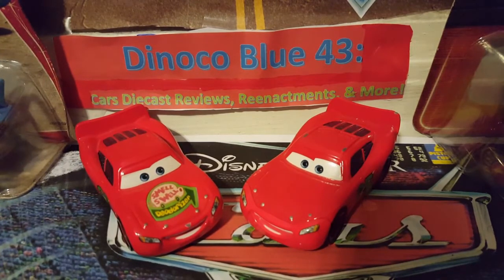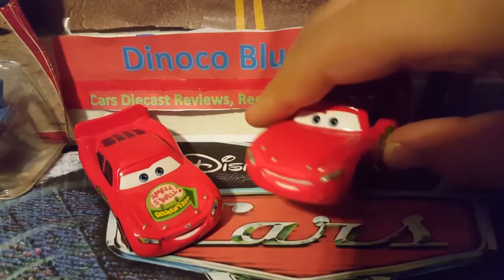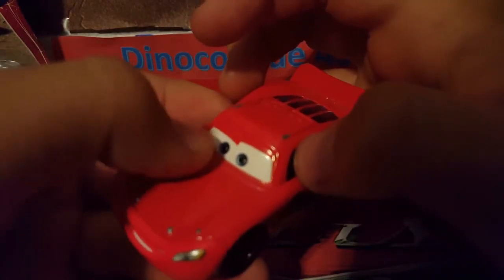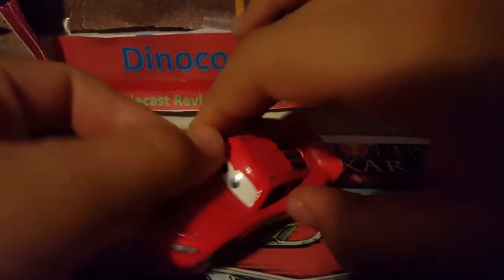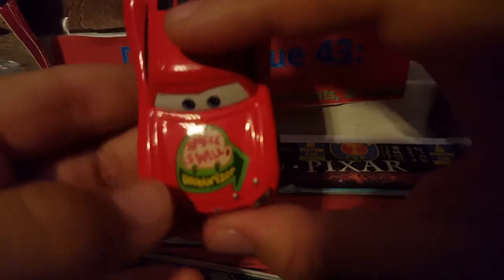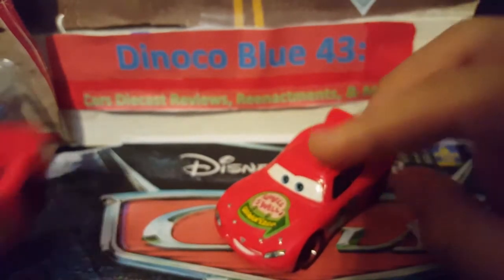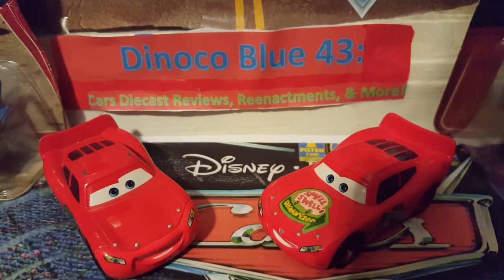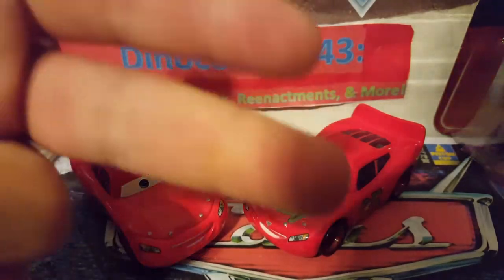Disney Pixar Cars Story Tellers Sponserless & Smell Swell McQueen (Suggestion) Review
Published on Sept. 13, 2017. This video features a review of Smell Swell & Sponserless McQueen as a Suggestion Diecast Review! Thanks, Bloost for your Suggestion!

Song: Forever Mine